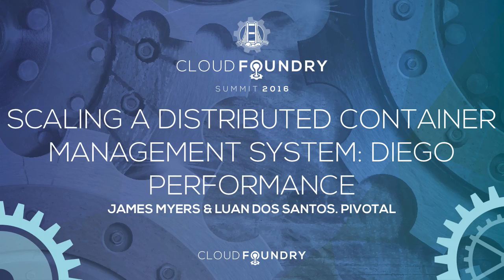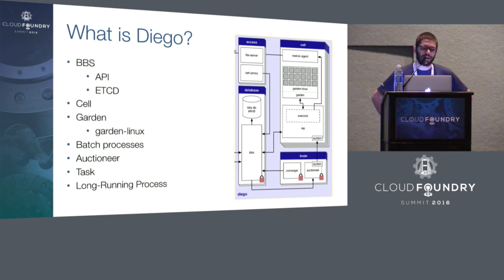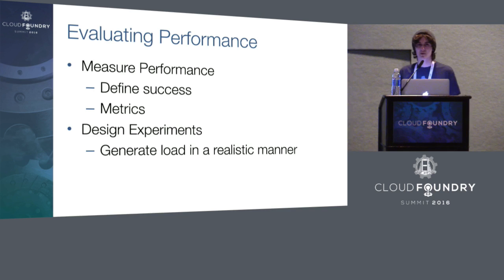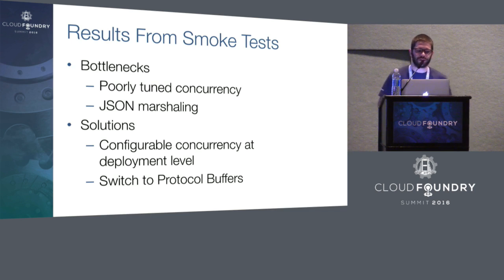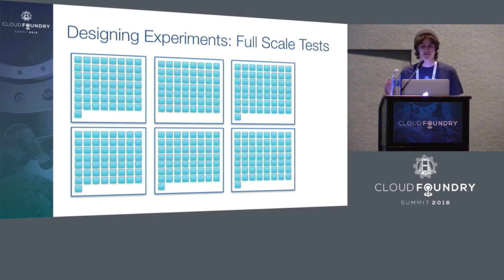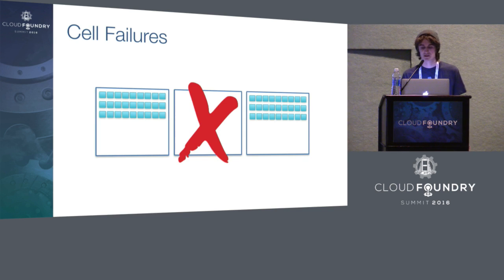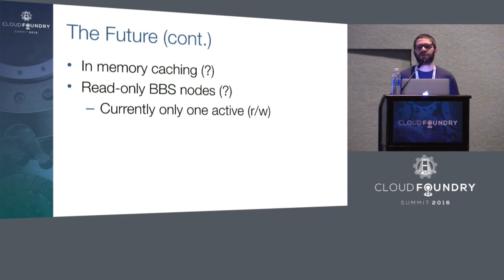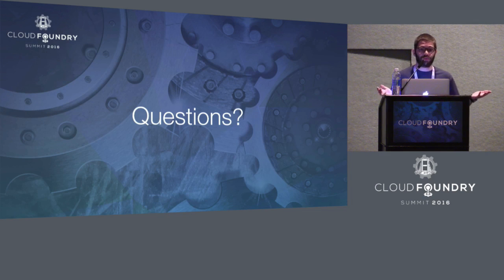Scaling a Distributed Container Management System: Diego Performance - James Myers & Luan Dos Santos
As a distributed container management system, it is important that Diego not only runs containers, but it does so in a quick and timely manner. In small deployments with manageable work loads, it is easy for us to guarantee that Diego adheres to these performance requirements. However, as both the scale of the deployment and the amount of containers increases, it has become increasingly challenging for us to validate that Diego maintains its performance characteristics.

This talk will dive into the steps that we took to design, perform, evaluate, and improve performance testing that has given us confidence in Diego as a backend to Cloud Foundry. Topics will include: how the Diego team designed performance experiments and testing suites given product requirements, how we evaluate a performant Diego environment, results that led to various performance changes in the system, and lastly how the Diego team is continuing to build out infrastructure to validate Diego’s performance at a larger scale on a more regular basis.

James Myers
James Myers is a software engineer for Pivotal Software and a core contributor to the Cloud Foundry project. James is currently a member of the Diego team and has worked on Cloud Foundry for two years. He has presented previously at the 2015 North American CF Summit on the CF API.

Luan dos Santos
Luan Santos is a Pivotal developer and core contributor to the Cloud Foundry platform. He is a member of the Diego team, located in San Francisco, CA. He also spoke at the CF Summit 2015 in Santa Clara, CA about the Cloud Foundry API.